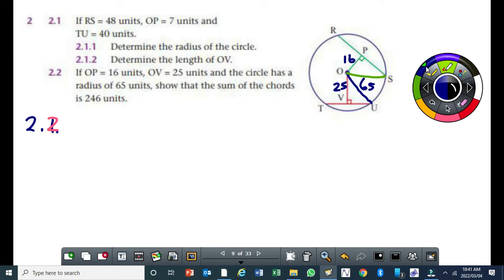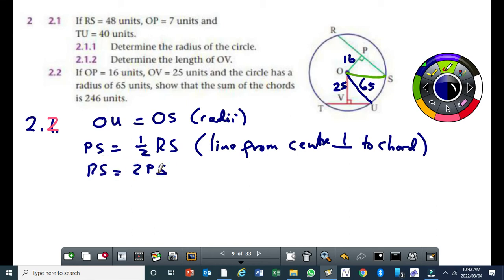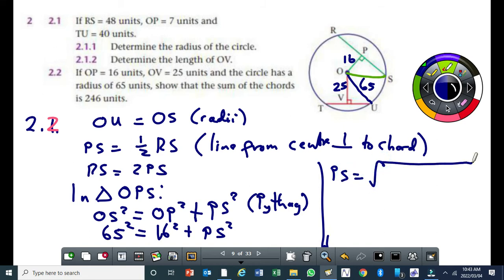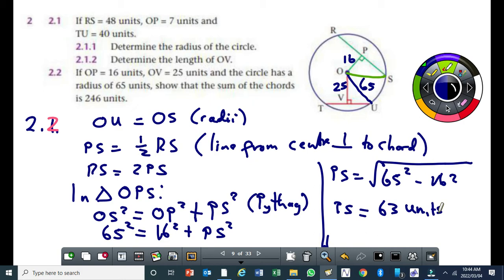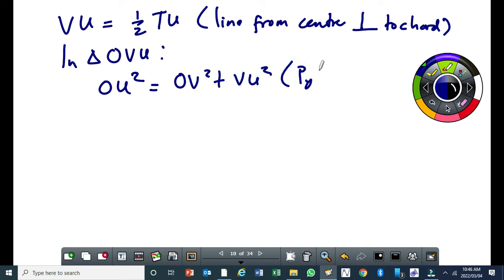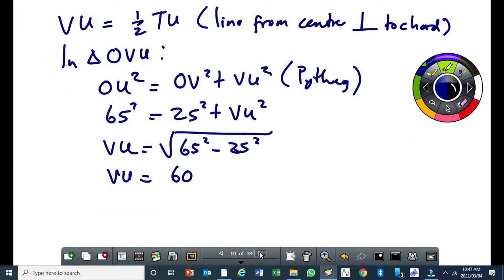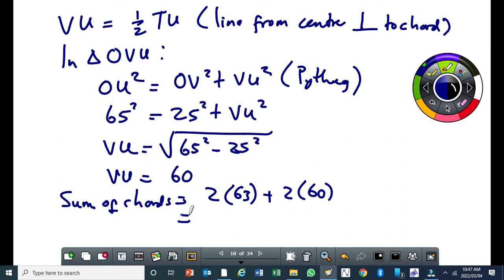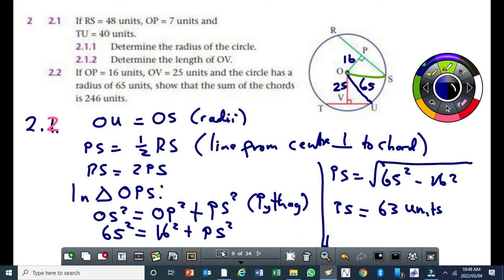Theorem 1 Part 1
In this video i answered questions using Theorem 1 of Circle Geometry.